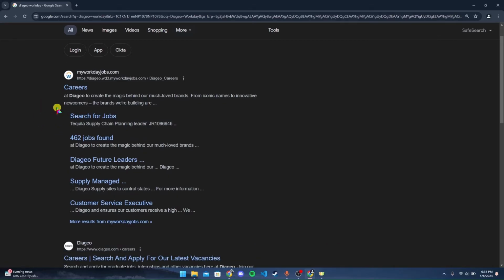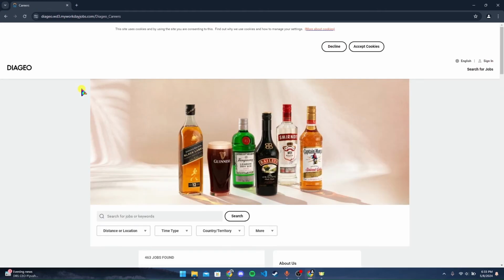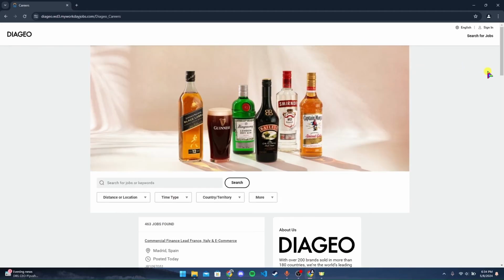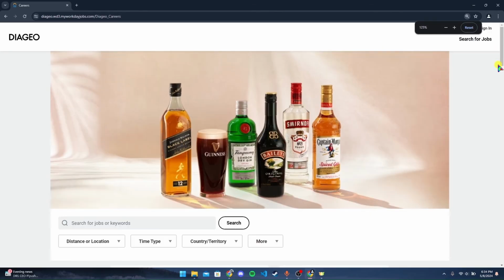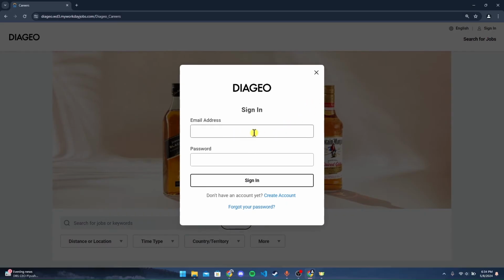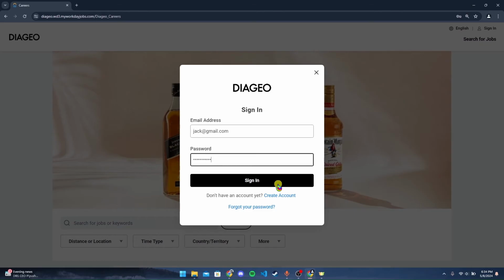How to Login Diageo Workday Online 2024?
Welcome to our comprehensive tutorial on accessing your Diageo Workday account with ease. Whether you're a seasoned Diageo employee or just starting out, this guide will walk you through the step-by-step process of logging in securely. From navigating to the Diageo Workday login page to entering your credentials, we've got you covered. Encounter any login issues? Don't worry – we'll troubleshoot common problems together to ensure a smooth login experience every time.
Once logged in, we'll explore the features and functionalities available within your Diageo Workday account, empowering you to make the most of this powerful platform. Let's simplify your login experience and unlock the full potential of your Diageo Workday account!